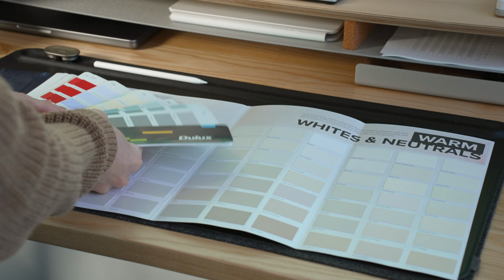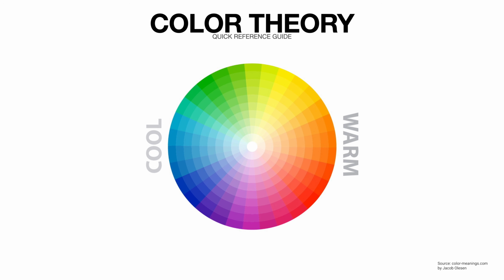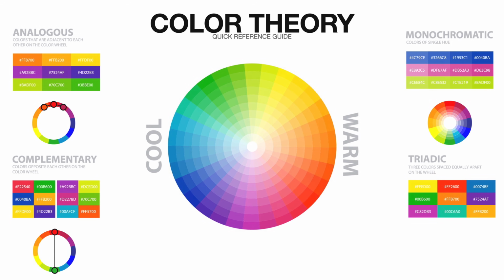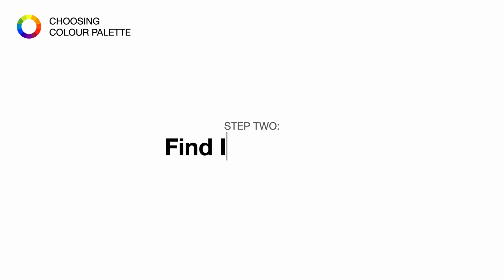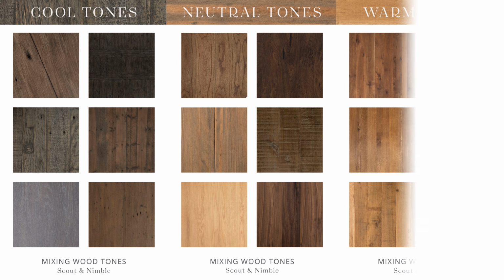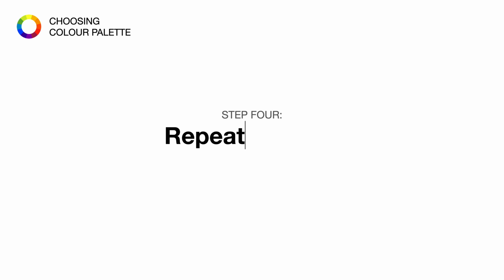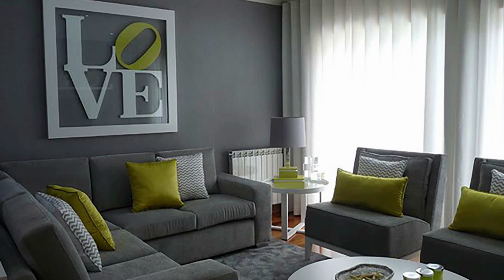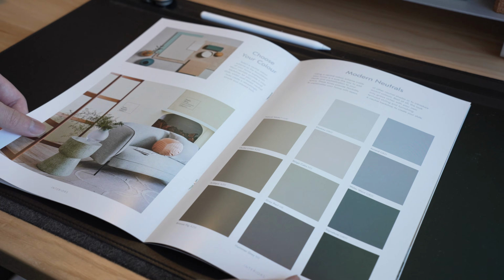Guide To Use Color In Your Home - Choosing Color Palette + Pairings That Work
In this video, I’ll go through the basics of colour theory as well as all the steps you should go through, to choose the perfect colour palette for your home.

DECORATING OR RENOVATING YOUR HOME? Check out my home design course

🏠 Furnishing/decorating your home but don’t know where to start?

Timestamps:
00:00 - Intro
00:19 - The Basics Of Colour Theory
01:21 - Colour Schemes
02:33 - Choosing Colour Palettes (7 Steps)
08:24 - Low Commitment Ways To Add Colour

№ Notion - Where I plan my interior projects & YT Content